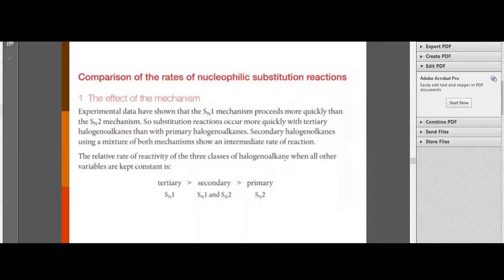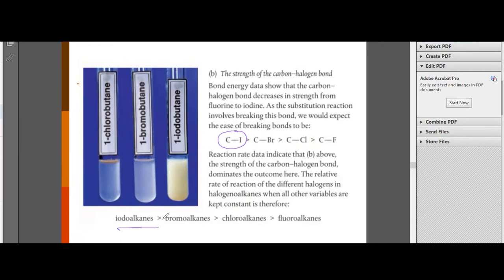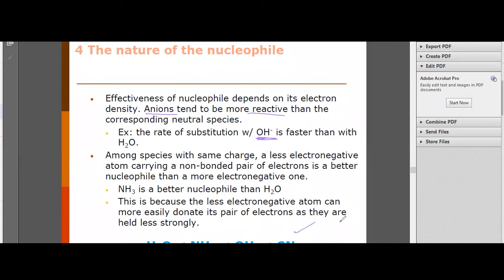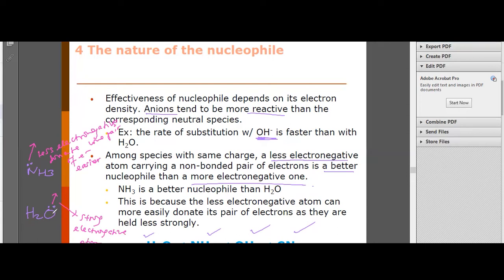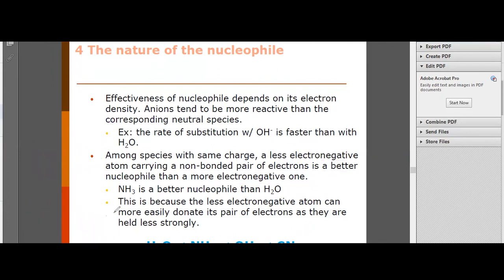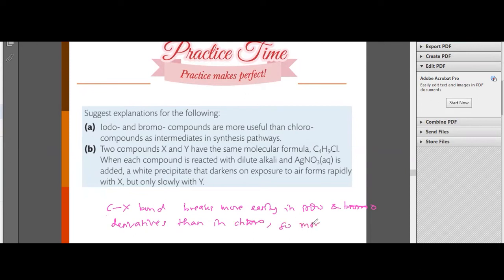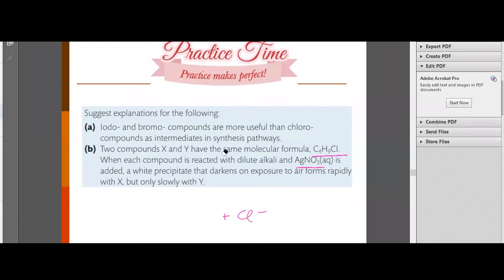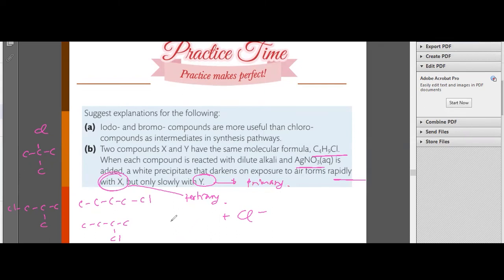Halogenoalkane: Rates of nucleophilic substitution reaction